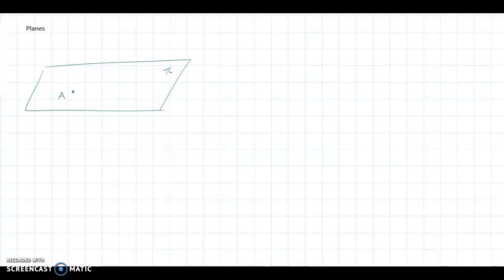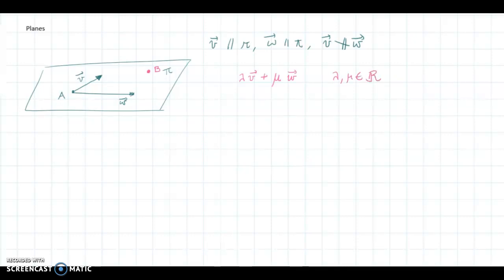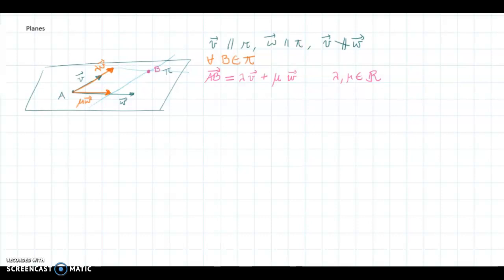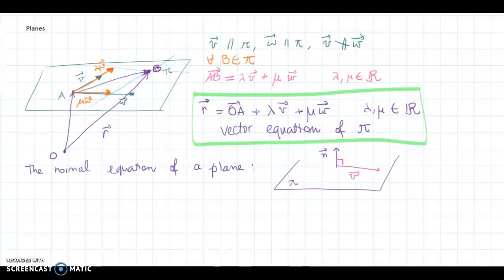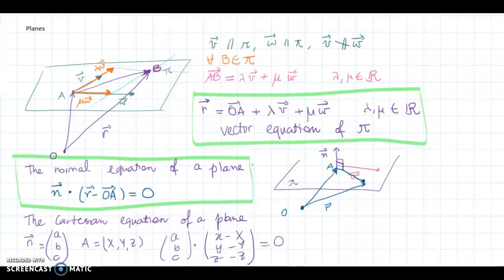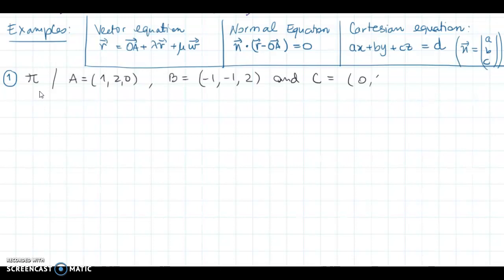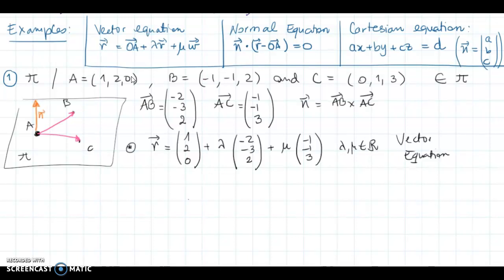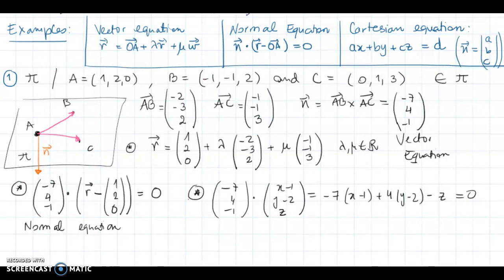Math AA HL / Vectors / Equations of planes